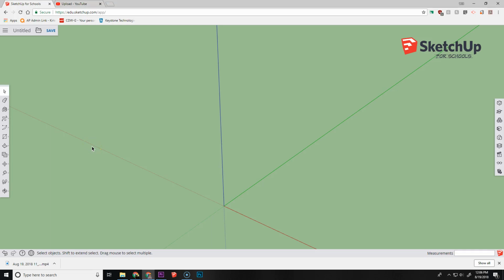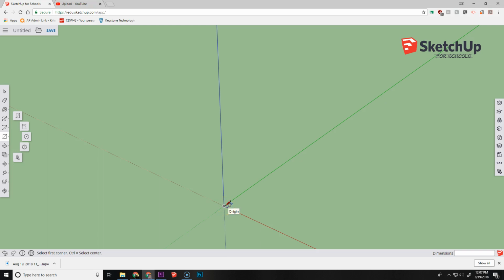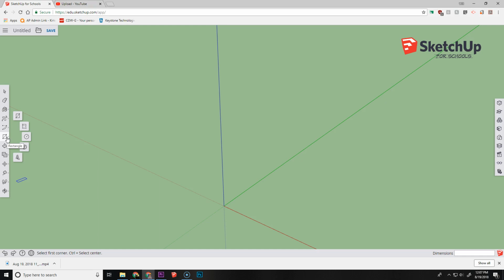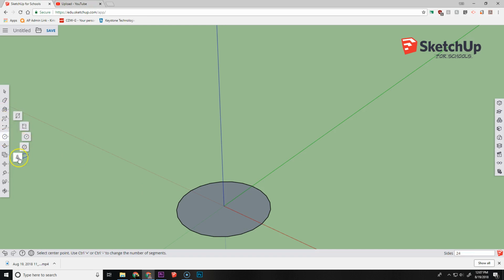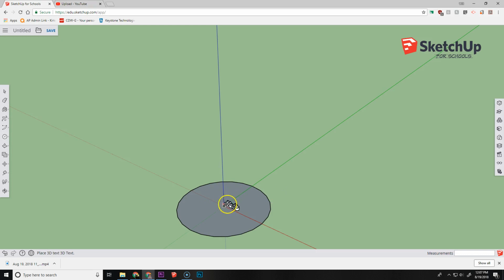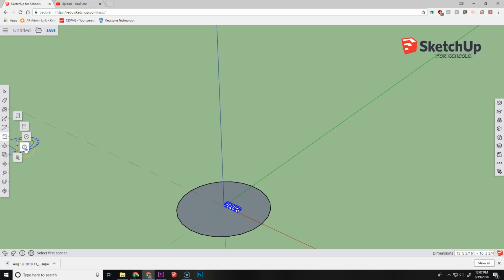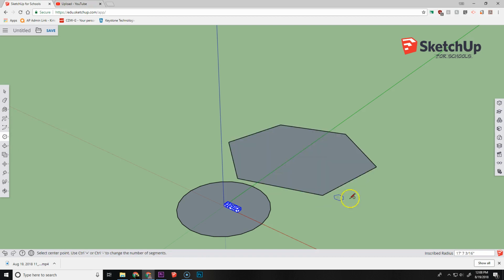Rectangle, Circle, 3D Text, Polygon